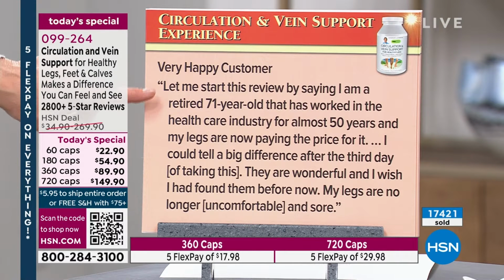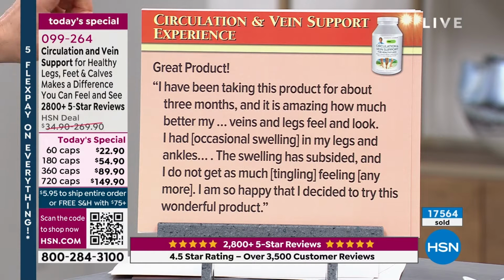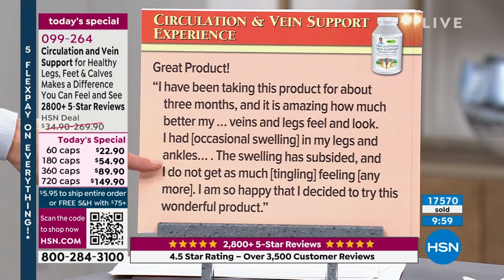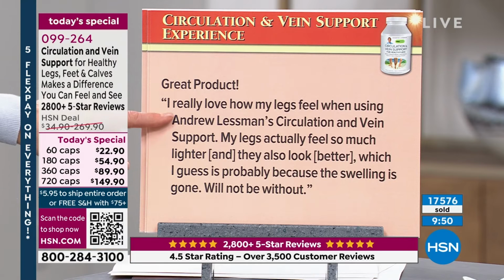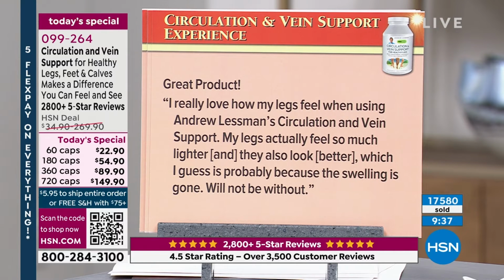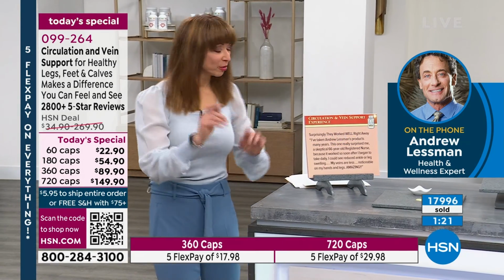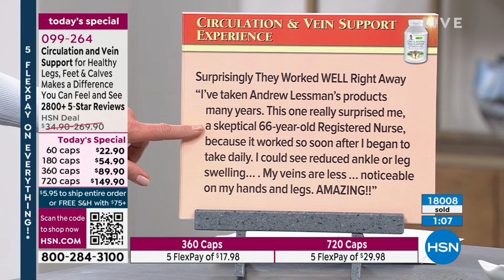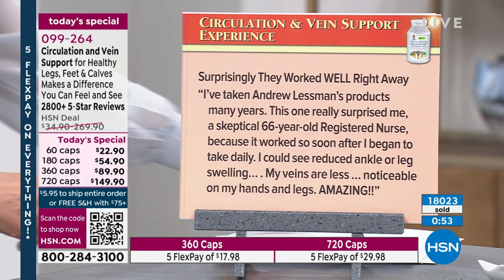Circulation and Vein Support for Healthy Legs 60 Capsul...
Andrew Lessman Circulation and Vein Support for Healthy Legs
Andrew Lessman's Circulation and Vein Support for Healthy Legs is a blend of the most effective, clinically studied natural ingredients to promote healthy circulation in the legs and help provide relief to their challenged tissues and veins. This unique formula is designed to combat the natural swelling of the veins and tissues of our legs that occur with aging, being overweight and our daily activities.

The blood vessels in our legs are perhaps the most challenged in our body and, as a result, our feet, ankles and calves can swell, enlarge and experience discomfort. This normal process is intensified by aging, being overweight and prolonged sitting or standing.

Our primary ingredient, Diosmin, is the most researched natural ingredient for promoting healthy leg circulation. It has been recommended by physicians in Europe for over 70 years for swollen, heavy, uncomfortable legs, as well as to promote the healthy function and appearance of leg veins. We also add extracts of both Butcher's Broom and Horse Chestnuttwo natural ingredients utilized traditionally for centuries in Europe. Both ingredients have been clinically shown to help relieve tired, heavy legs and promote optimum leg vein health and appearance.
We also add the protective benefits of Hesperidin, Rutin, Pine Bark and Grape Seed.

In short, Circulation and Vein Support is designed to provide a visible, tangible difference to the circulation, tissues and veins of our legs. Its unique proprietary blend of Diosmin, Butcher's Broom and Horse Chestnut provides a natural, clinically validated response to the enormous demands we place on the already challenged circulation in our legs.

    60 Circulation and Vein Support for Healthy Legs capsules